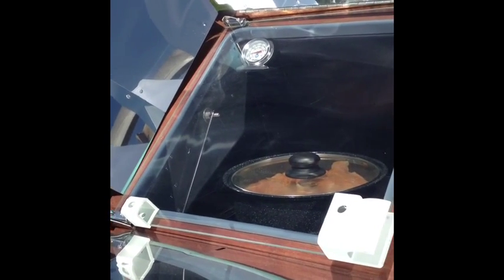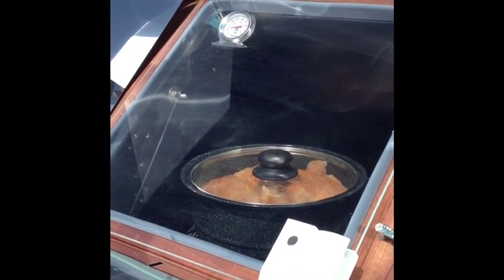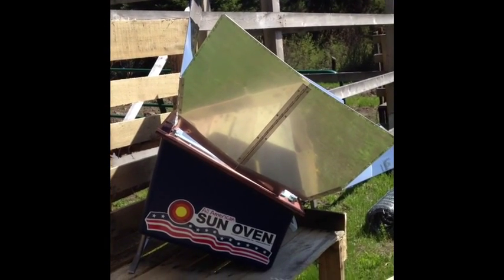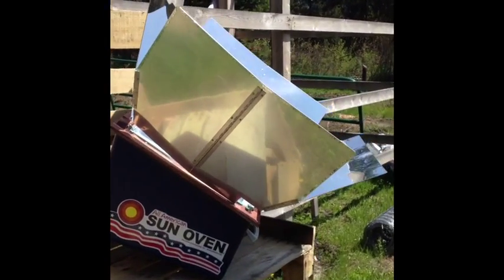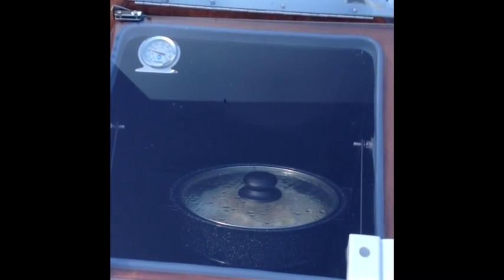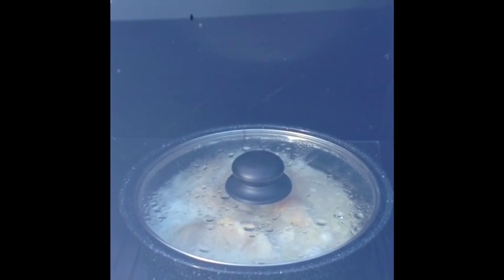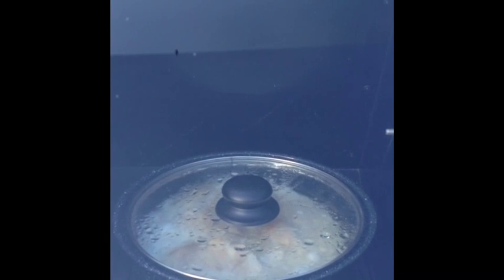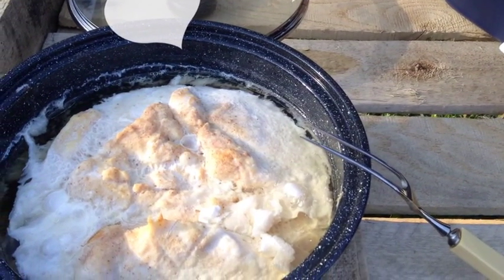How To Cook Chicken Breasts in the All American Sun Oven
Today I am working with the All American Sun Oven once again utilizing it as a slow cooker for my chicken breasts today.  We like to cook our meets on low heat for long amounts of time.  The results are amazingly tender meat that just falls apart.  Today I just seasoned the boneless skinless chicken breasts with garlic and a homemade season salt blend, added a little bit of water and let the Sun Oven do the rest...  Simple easy and this allows me to have longer hours doing what needs my attention more here on our homestead! Enjoy! Blessings!